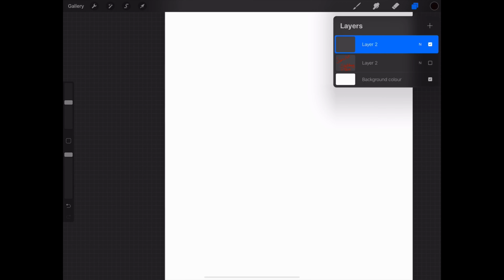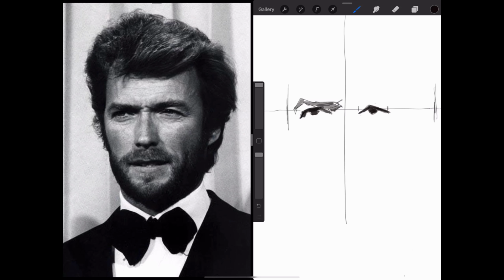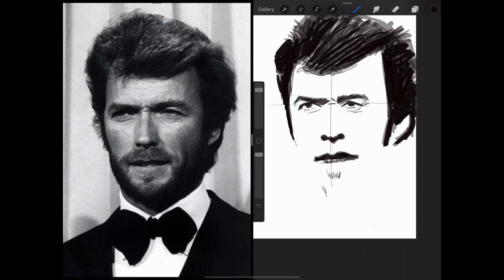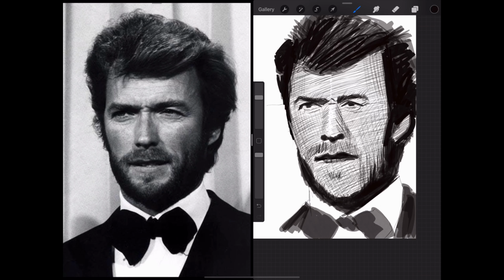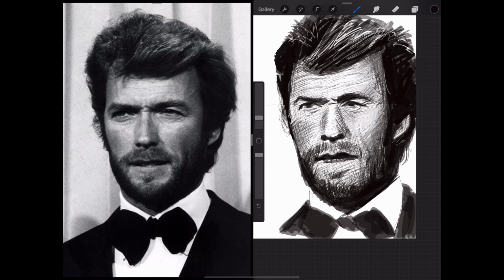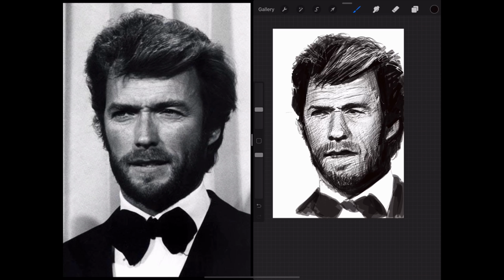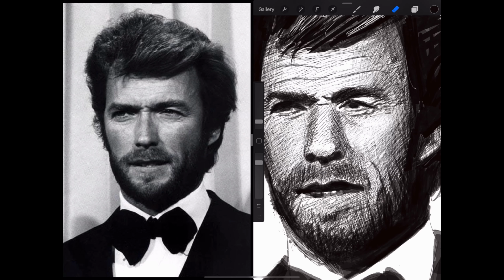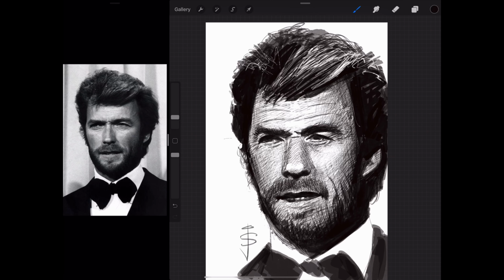Digital Sketching a face - Clint Eastwood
Digital Art Tutorial of sketching a BW portrait of  Clint Eastwood in Procreate on an iPad Pro 12.9” 3rd Gen.
Video length 57 min.